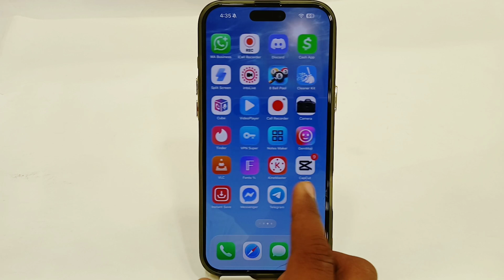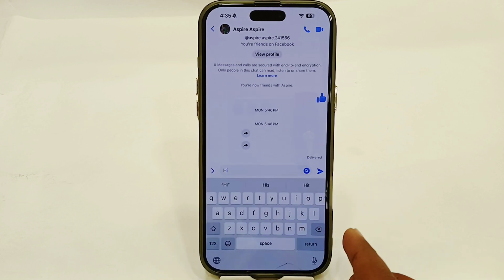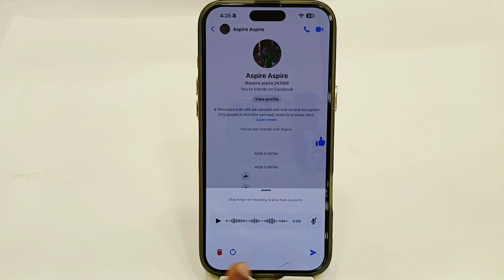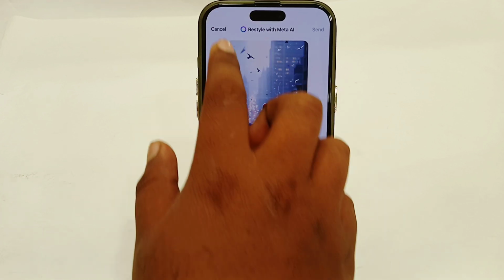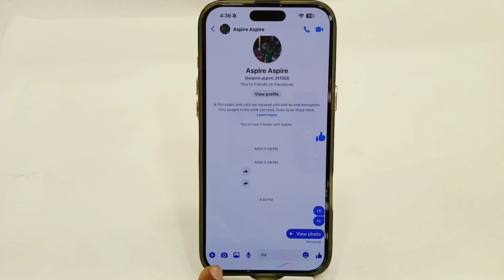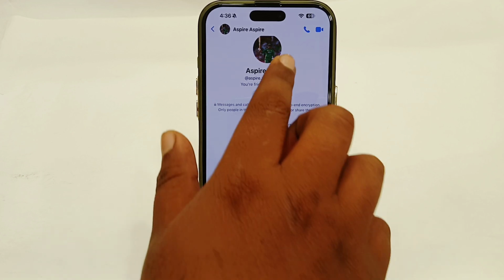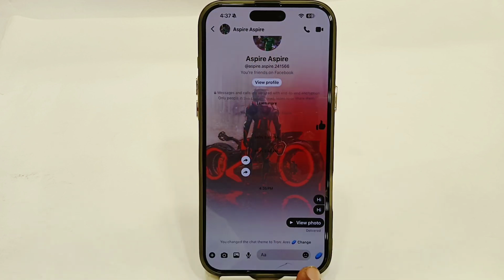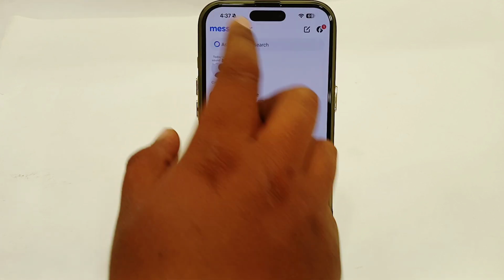How to Use Facebook Messenger (Beginner’s Guide)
🔹 YouTube Description

New to Facebook Messenger? In this video, I’ll show you how to use Facebook Messenger step by step, perfect for beginners.

You’ll learn how to send messages, make voice and video calls, share photos and videos, send voice notes, and use basic Messenger features. This tutorial works on both Android and iPhone and is updated for the latest Messenger app.

👉 Watch till the end to learn how to use Facebook Messenger easily and confidently.

Write chapter timestamps

Generate YouTube SEO tags

Suggest thumbnail text ideas